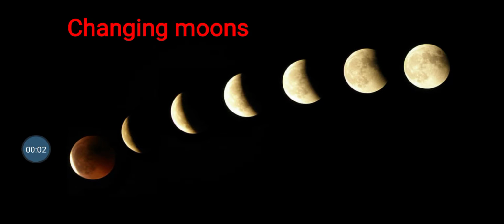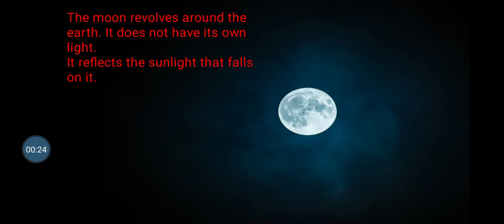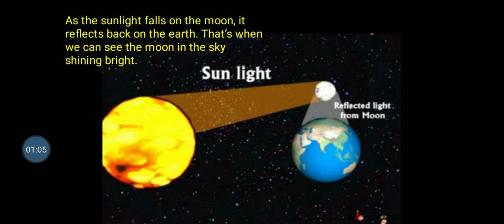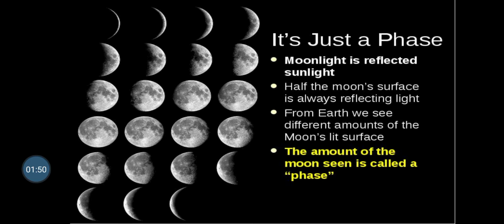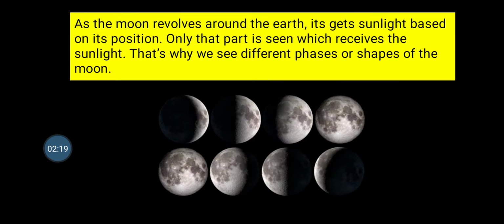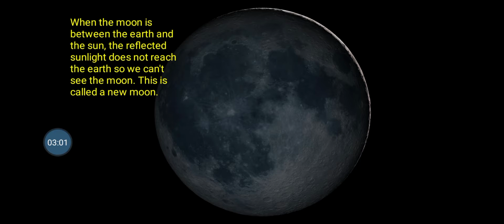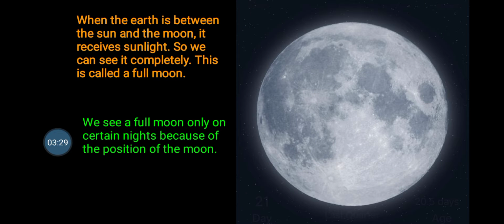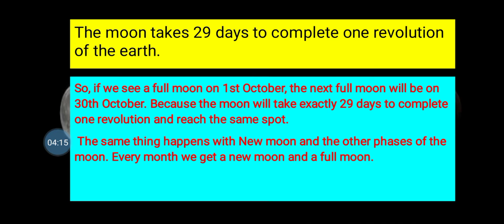Changing Moons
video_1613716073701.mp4